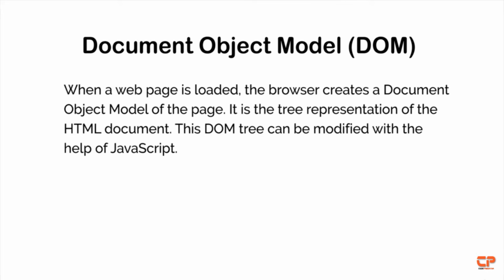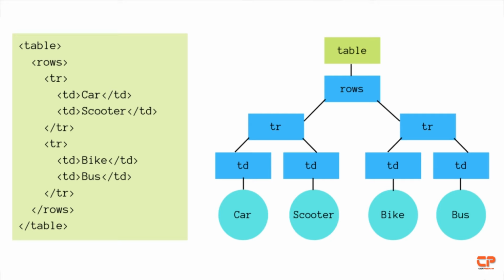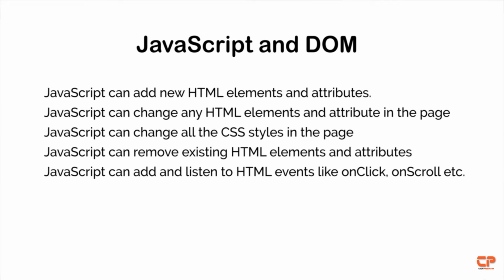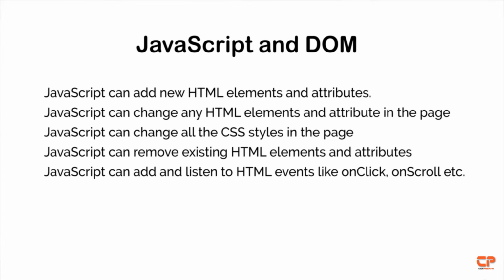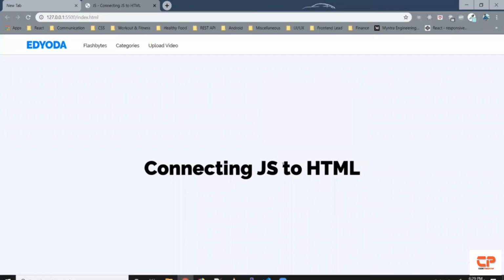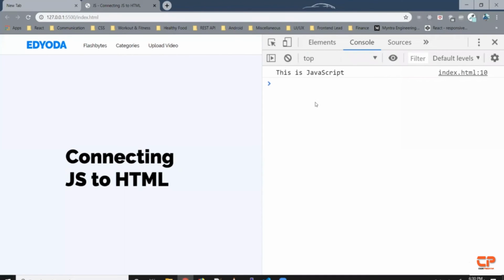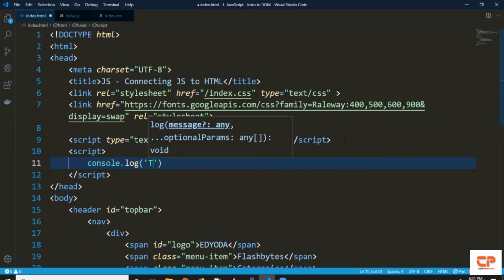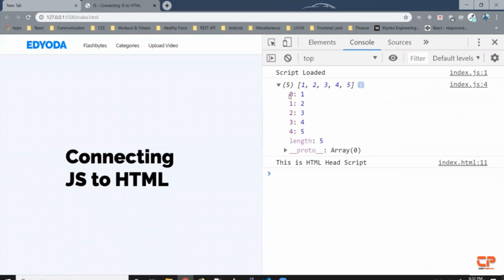#28 JavaScript Introduction to DOM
Hi Guys!
In today's video, We will talk about DOM, which stands for document object model.

JavaScript Variable Hoisting | Hoisting in JavaScript 🔥